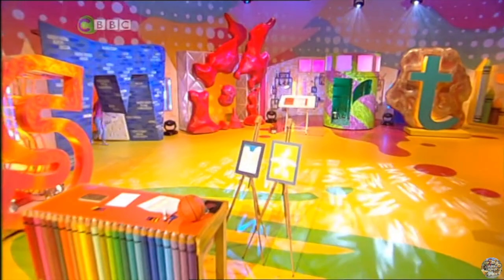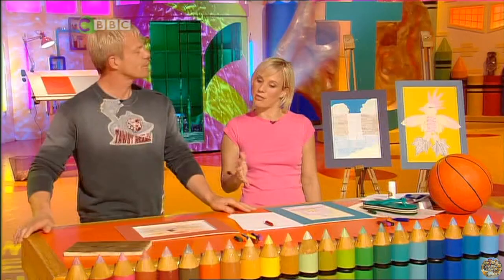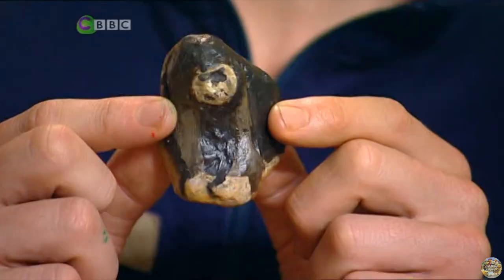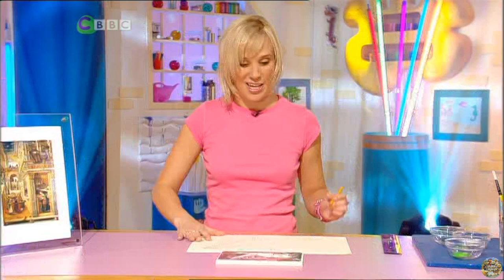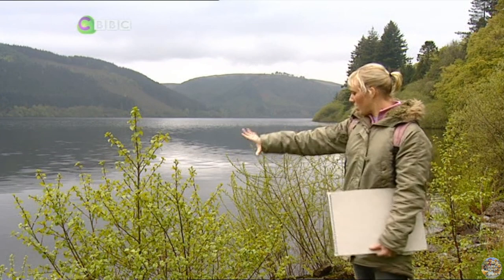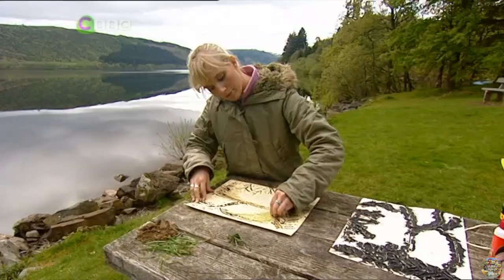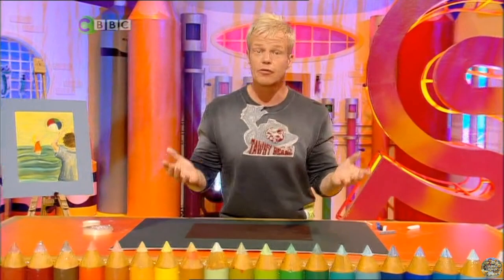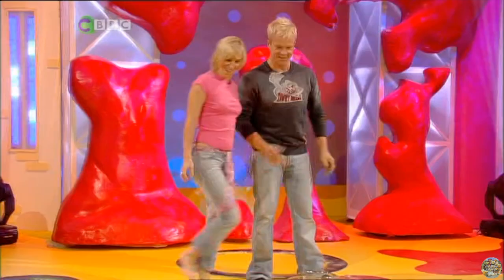CBBC | SMart - S11 Episode 5 (Outside)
Presented by Mark Speight and Kirsten O'Brien.
In this episode:
Today there are tons of tips on landscape art, Mark has a cunning idea for drawing perfect planets and Kirsten turns textures into creative collage.

This exact episode air date: 3rd August 2007

Do you have a request? Leave it below :)

Internet Archive / Archive.org: @childhoodncstalgia